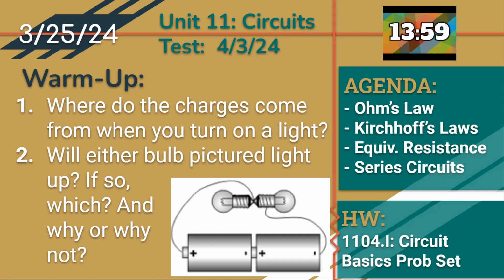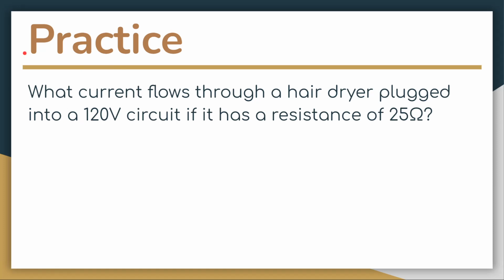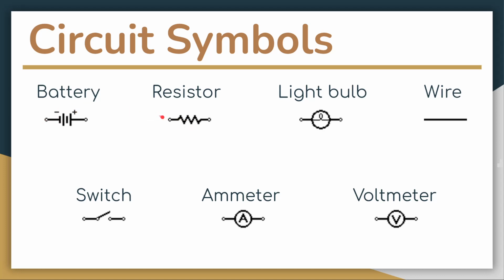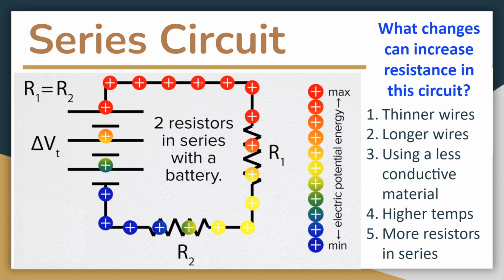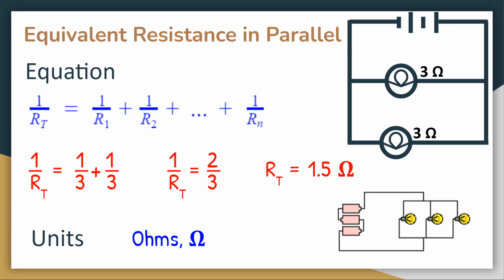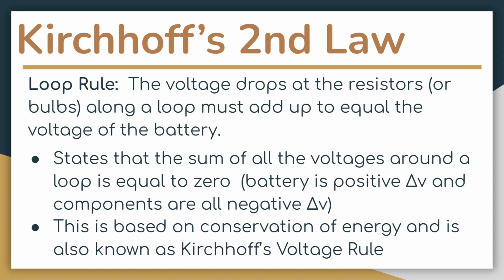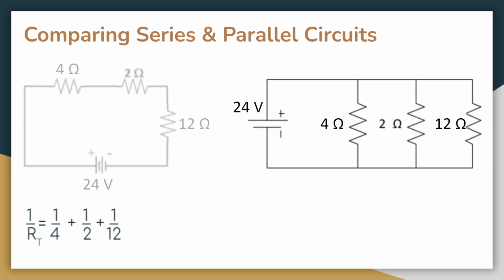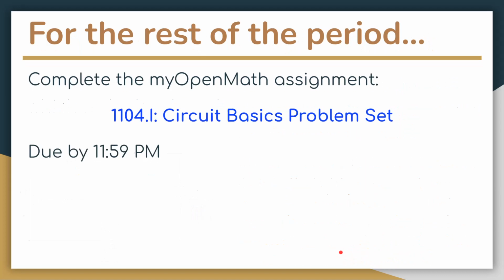24-03-25 - Ohm's Law and Kirchhoff's Laws